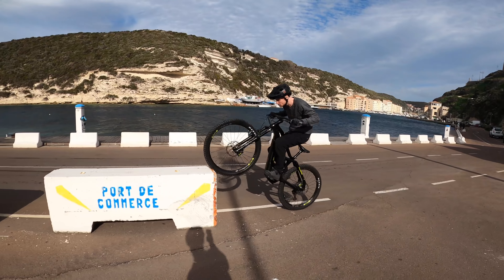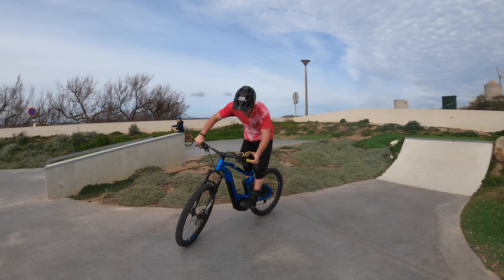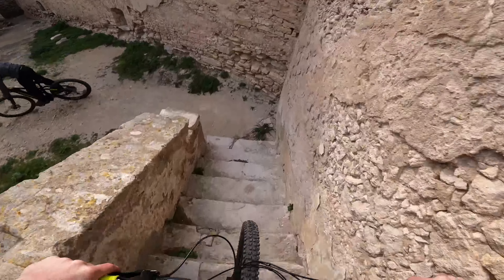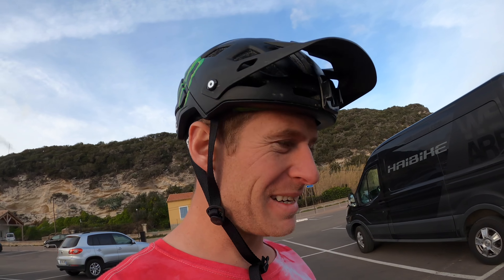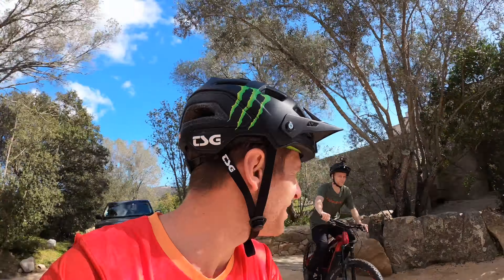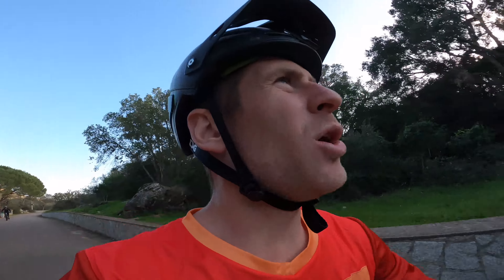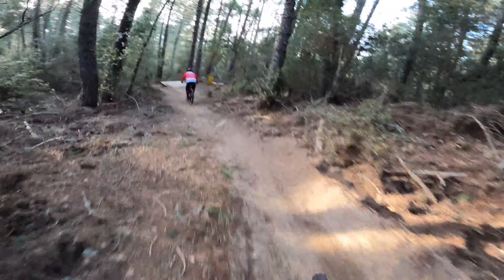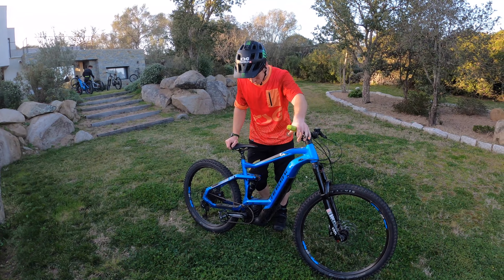RIDING NEW BIKES ON SICK TRAILS AND URBAN MTB FREERIDE LINES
Riding new bikes on sick trails and urban MTB freeride lines! I'm out in Corsica with Haibike checking out the new mountain bikes and shredding this amazing island! How dreamy is this bike?

Im over on the french owned island of Corsica with the Haibike team checking out the new 2020 e MTB models and riding them on the amazing terrain they have here. We start things off by looking around the huge Haibike mansion that i'm staying in before heading down to Bonifacio, an old fishing village that sits on the cliffs over looking super blue water. This town ended up having so much fun stuff to ride from stair sets of doom to trials lines and even a tiny but fun skatepark! The whole video I was lucky enough to be riding the new Haibike allmtn 3.0 with the Bosch gen 4 motor which was feeling absolutely amazing, it also boasts a 29'' front wheel that I thought would be weird but after riding it, it really does make sense! We then move onto day 2 where we decide to go for a huge adventure and see what fun stuff we can find before ending up on what looks like the top of the world before shredding down a SICK downhill trail! The whole video was shot on GoPro HERO 8!

- Travel VLOGS
- POV craziness
- Funny videos